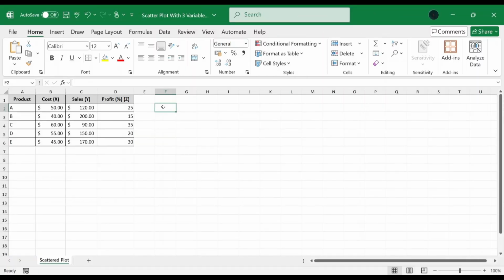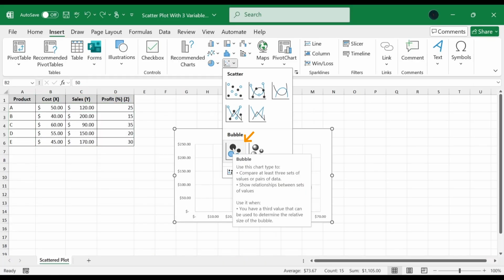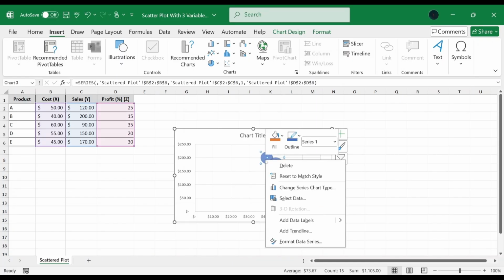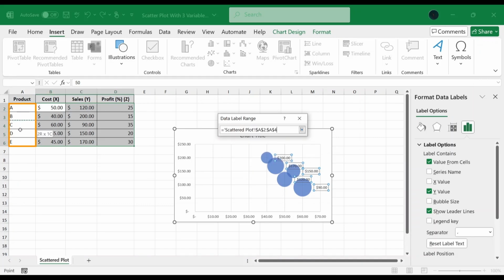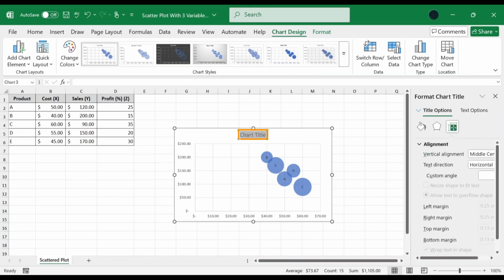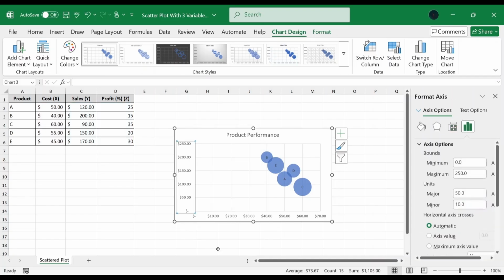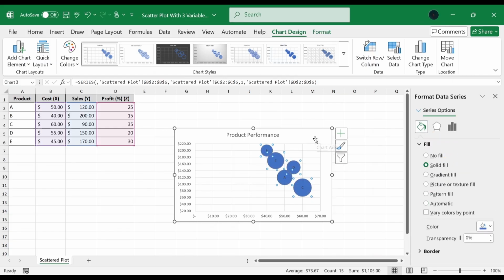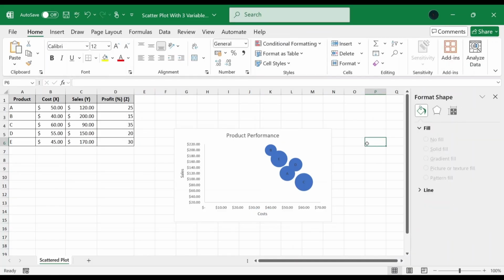How to Create a Scatter Plot with 3 Variables in Excel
In this tutorial, you’ll learn how to create a scatter plot with three variables in Excel using a Bubble Chart. This method lets you visualize relationships between X and Y values while using bubble size to represent a third variable.

00:00 – Intro
00:20 – Prepare Your Data
00:36 – Insert a Bubble Chart
01:12 – Add Data Labels and Format the Chart
02:08 – Customize the Axes and Bubbles

Transcript:
00:00 – Intro
Welcome! In this video, we’ll show you how to visualize three variables in a single Excel chart using a bubble chart.

00:20 – Prepare Your Data
First, we organize the data into columns for X values, Y values, and bubble size. Proper data layout is essential for creating an accurate chart.

00:36 – Insert a Bubble Chart
Next, we insert a Bubble Chart from the Insert tab. Excel uses the third column to control bubble size automatically.

01:12 – Add Data Labels and Format the Chart
We then add data labels to identify each data point and adjust colors, fonts, and transparency to improve readability.

02:08 – Customize the Axes and Bubbles
Finally, we customize the axes scale, bubble size, and layout to ensure the chart clearly communicates the relationship between all three variables.